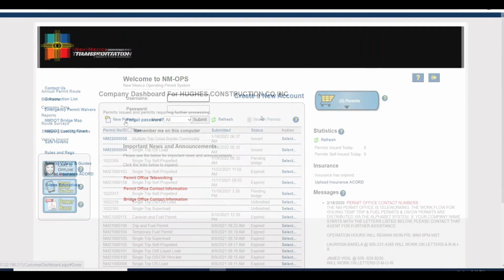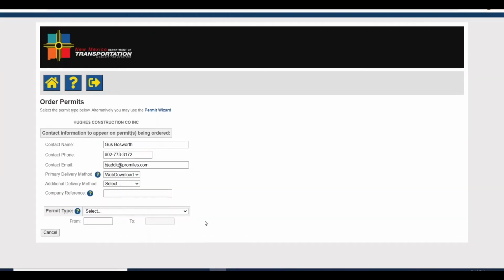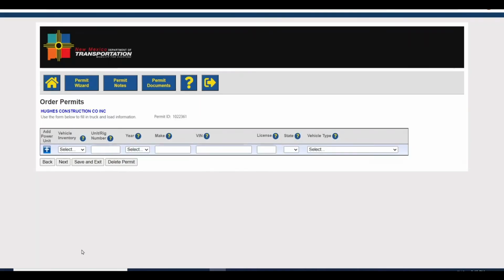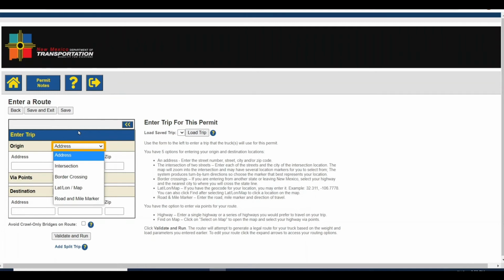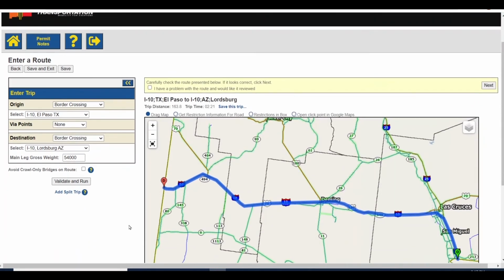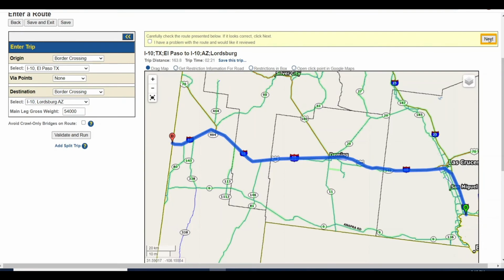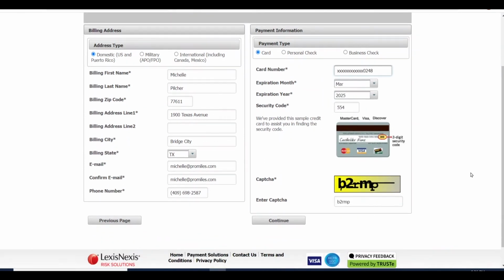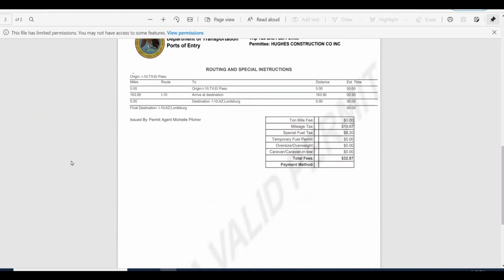NM-OPS Temporary Fuel Permit ENGLISH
This video will teach users how to create Temporary Fuel Permits in NM-OPS